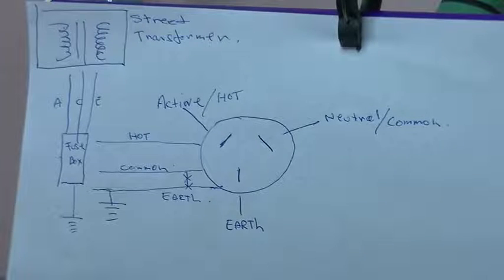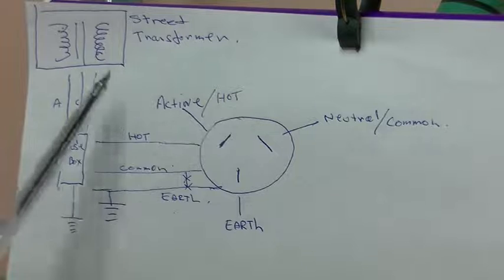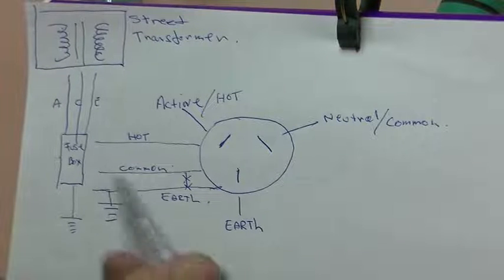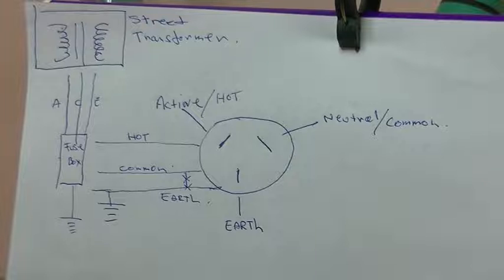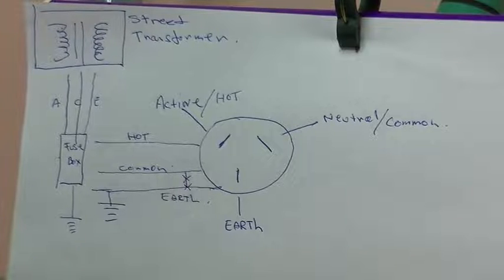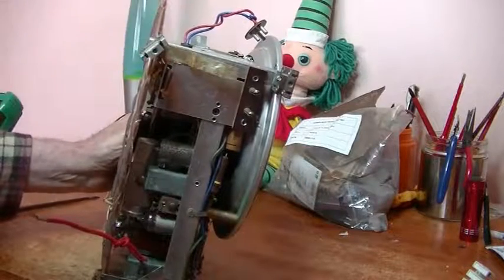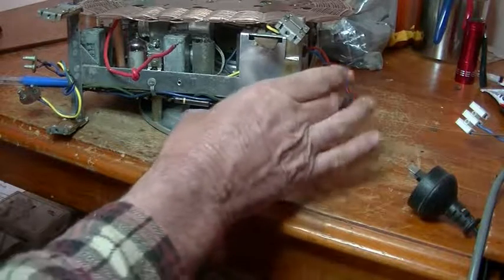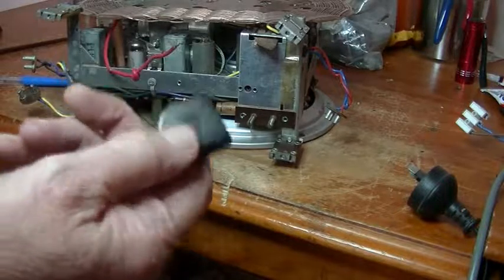Hot Chassis Radios. How to tell if the chassis is hot or not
Hot chassis radios are a potential life threat during restoration. I demonstrate an easy method to determine if the chassis is live or not.
Below are two links. One also demonstrates the method I use, while the other is a very informative lecture by Uncle Doug on Isolation Transformers and how the mains electricity supply works from your street transformer to your house. Uncle Doug's video is a must watch for the beginner.